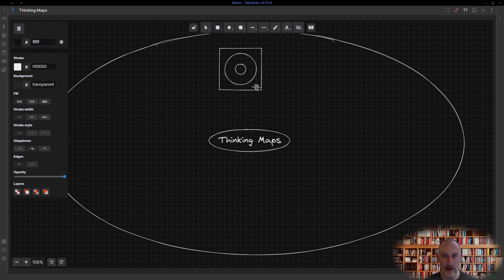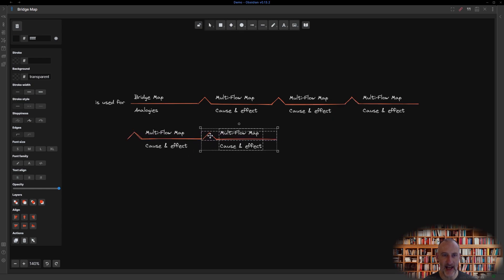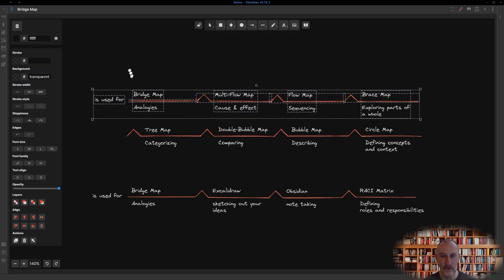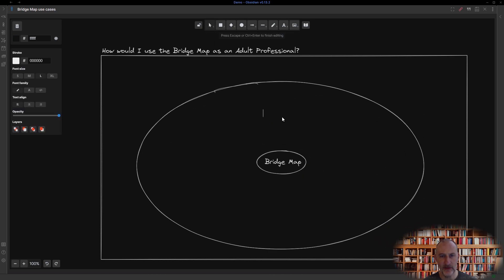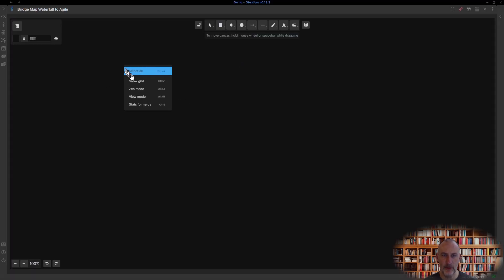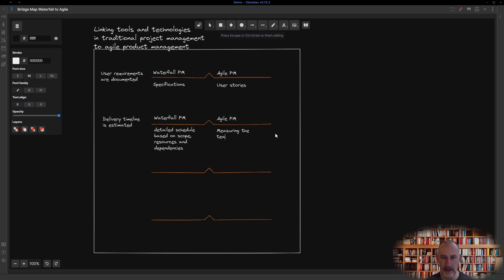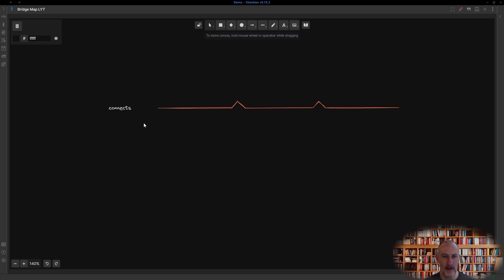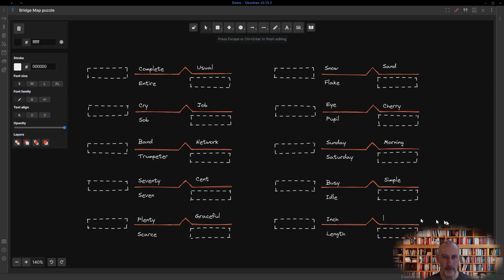Part 8: Bridge Map - Thinking Maps with Excalidraw in Obsidian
The video is based on David Hyerle's book Visual Tools for Transforming Information into Knowledge. Thinking Maps is a visual language of 8 thinking-process maps developed by David. Each map addresses a specific thinking task. As a language, Thinking Maps are flexible and can be combined to fit your thining context.

Links
Visual Tools for Transforming Information into Knowledge
Skip the line